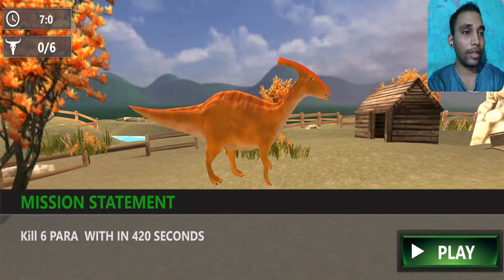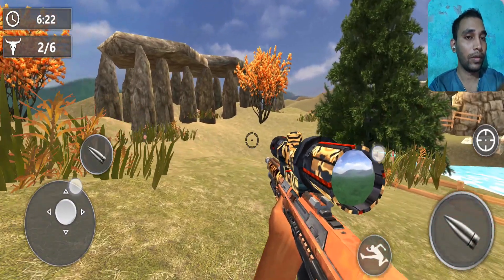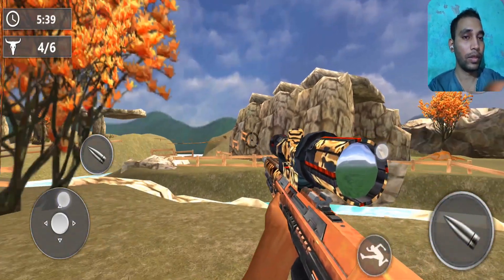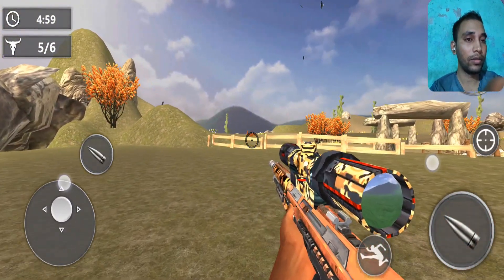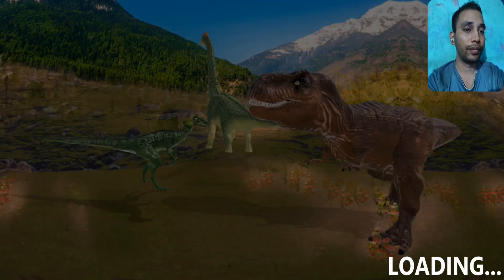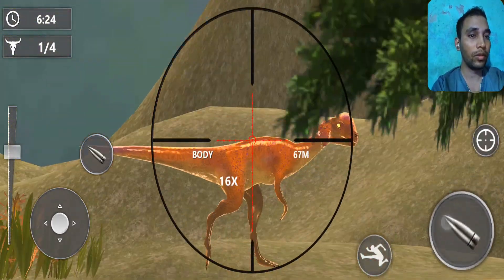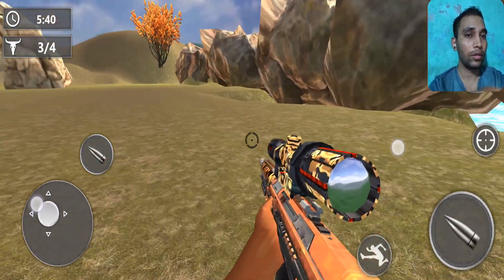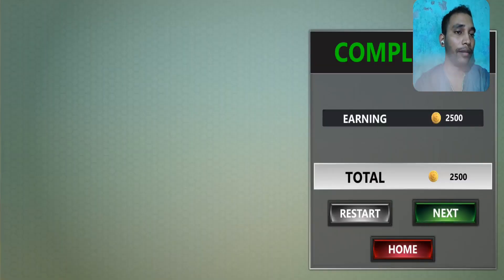Dino Hunter 3D: Dinosaur Games For Android & IOS Gameplay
Dino Hunter 3D: Dinosaur Games

🎮Animal Games 🔴Hunter Gameplay🤖

Real Dinosaur Hunter 3D: Wild Animal Hunting Games

Dinosaur shooting providing you to become skilled hunter, dinosaur shooting game directly take you to the scene within the jungle and you can take down jungle dinosaurs before they begin hunting in this hunter game. Raise the gun to see directly at the target in the jungle dinosaur shooting game, become Top Dino hunter in the world. Aim at the very important organs for extra damage and become dino hunter king. In your sniper view you'll see wild animals, jungle dinosaur shooting game, other jungle animals. You can also practice deer hunting game, real dino hunting at the same time. Dino hunter game has all the family of jungle dinosaur that are available in history. Load your best sniper rifle hunting game, face the challenge in this real dino hunter game. If you miss hunting real dino then this dinosaur shooting game is for you.

Ready Aim Fire:

Wild animal hunting 3D-safari jungle hunting games offers you top of the line animal hunting, pick up your sniper rifle hunting game, and show your animal hunting skills in breathtaking safari jungles.
In this wild animal hunting game, you will have to hunt jungle dinosaur shooting, running deer hunting, crocodile hunting, boar hunting, giant T-rex hunting, lion hunting, tiger hunting game, wild animal hunting. As a dino hunter you have to aim perfectly so that you don't miss your shot and miss jungle dinosaur shooting, jungle deer hunting, scary t-rex hunting.

Offline Games: Dinosaur Shooting Game - Jungle Dinosaur Hunter:

This jungle dinosaur shooting game can be play offline hunting for offline dinosaur shooting, offline deer hunting, offline lion hunting, offline tiger hunting, offline t-rex hunting. We have totally different guns for you which can be used for wild dinosaur shooting, real deer hunting, tiger hunting, t-rex hunting. This t-rex game, dinosaur shooting game, tiger hunting game, lion hunting game, deer hunting game can be play offline hunting anytime at any place.

Non-stop action:

In this dinosaur shooting game, move into the safari jungle hunting to find non-stop action, running deer hunting, roaring lion hunting, crouching tiger hunting, attacking t-rex hunting, large family of dinosaur shooting. If you love hunting then you will love the hunting experience in different environments of safari jungle hunting, dinosaur shooting in snow, t-rex game will scare you as the t-rex game uses the most deadly t-rex available in safari jungle hunting.

Life simulators:

Real dinosaur hunter 3D offers you real dinosaur simulator, deadly t-rex simulator, t-rex vs dinosaur, lion simulator, tiger simulator, deer simulator, wild animal simulator. Run around the safari jungle game environment and find your dream dinosaur hunter inside you.

Dinosaur Hunting Games:

This Wild Animal Hunter 3D - Free Dino Hunting Games brings you to the next level of hunting and shootings with modern snipers that can hunt animals from miles away. Real dinosaur animal sniper shooting game is new hunting adventure game, where you select the best sniper gun for safari hunting. Check everywhere in the jungle to know where is your target, jump through lakes, do mountain hiking, search your prey and then shoot 3D dinosaurs, deer and hippo, lion, tiger etc.

Why to play Jungle Dinosaur shooting Game - Real Dino Hunter Game

🌟 New Free hunting animals in dinosaur shooting game -
Jungle dinosaur hunter 🌟 Beautiful & stunning realistic graphics
🌟 Latest Animals in hunting jungle animals
🌟 Easy & smooth controls for hunting
Other Dinosaur shooting to show you have shooting skills